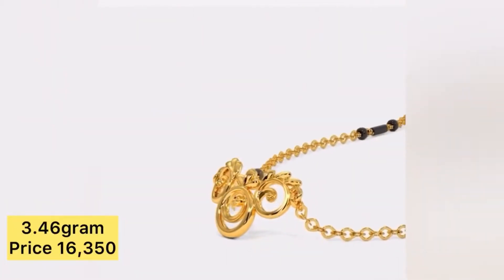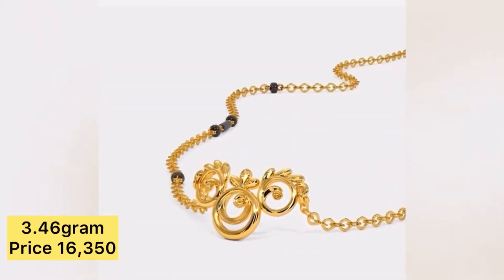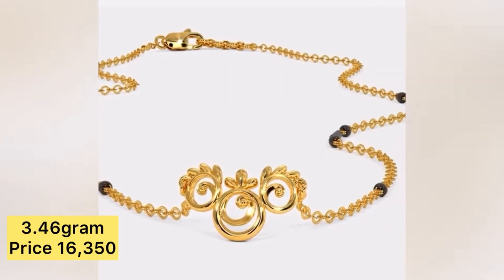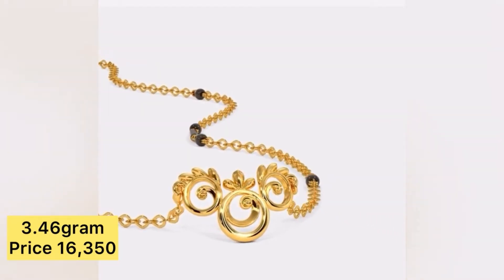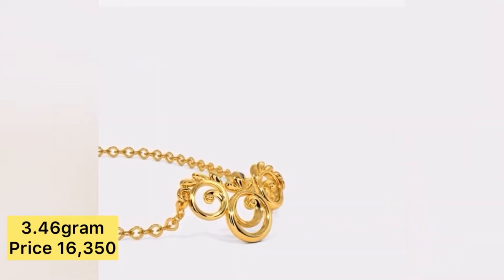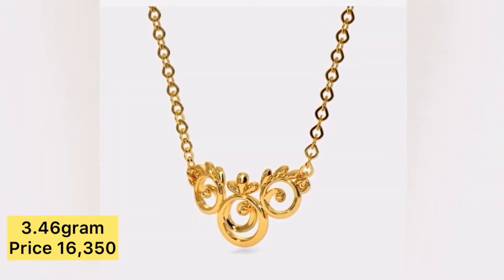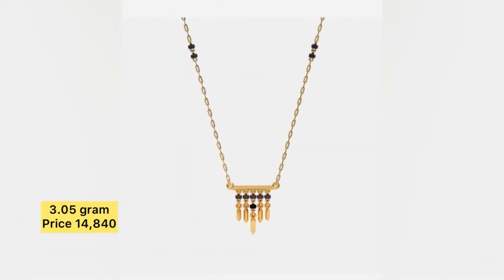Light weight daily wear gold mangalsutra Design with price // short mangalsutra design in gold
Light weight daily wear gold mangalsutra
Design// short mangalsutra design in gold//jewellery